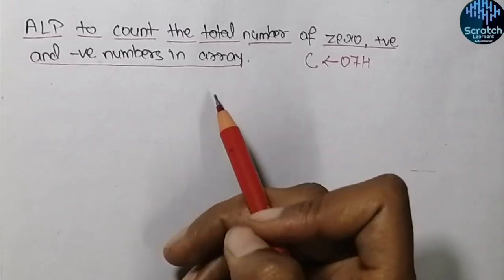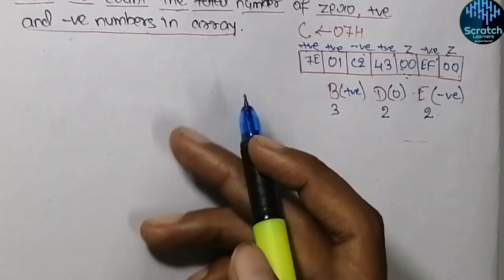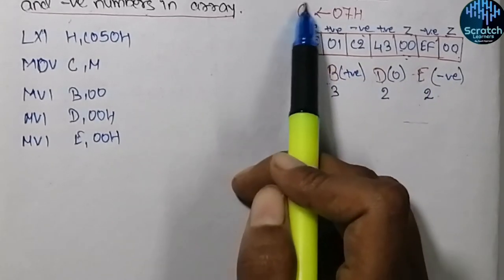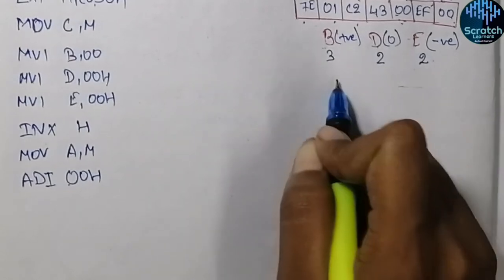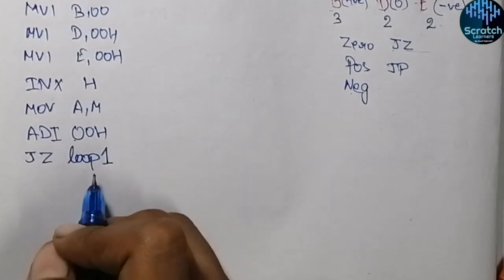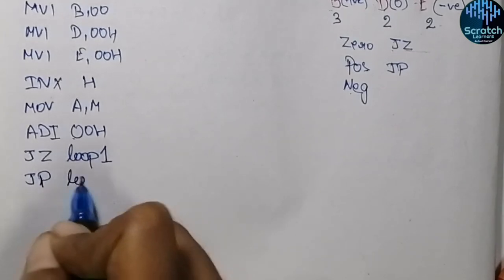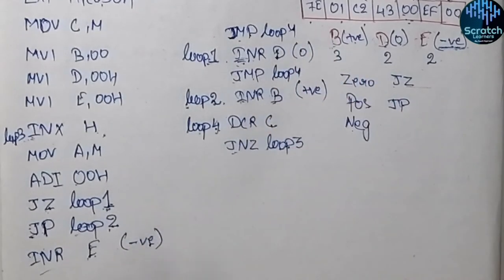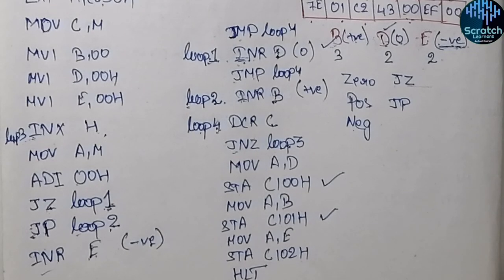8085 program to count positive, negative and zero numbers|ALP to count positive and negative numbers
Program to count +ve, -ve and zero in 8085:
This video explains the Assembly language program to count the total number of zero, positive and negative numbers in 8085 microprocessor.